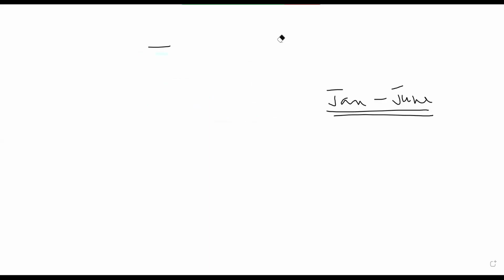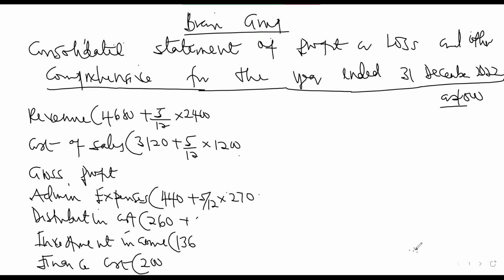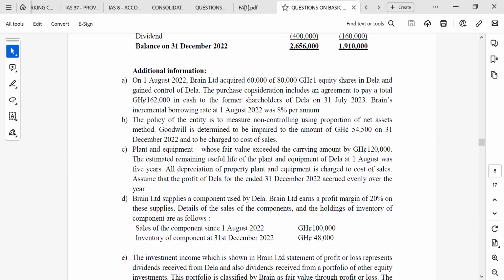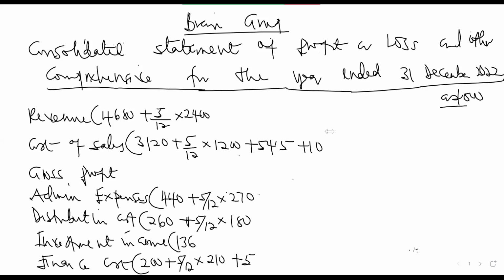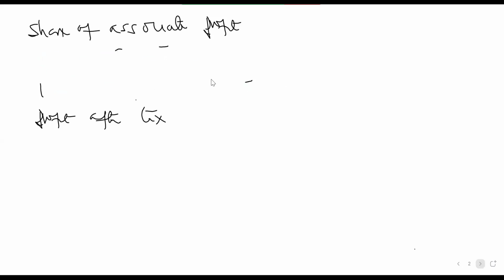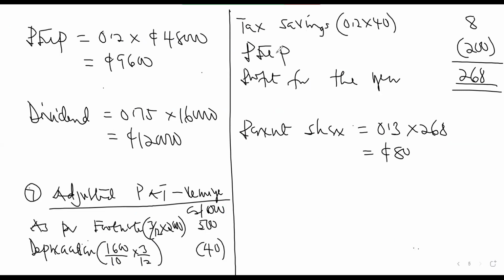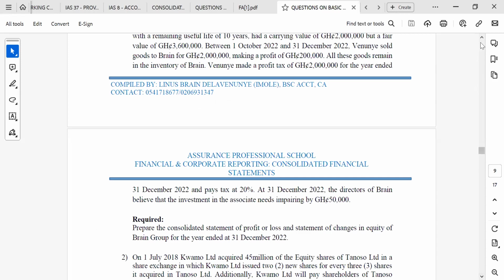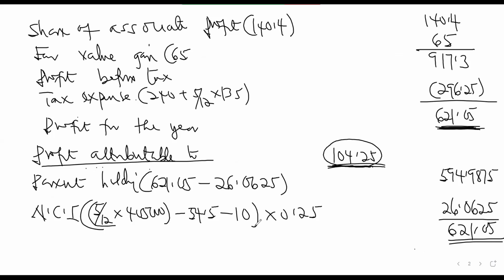Tutorial Question on Consolidated Statement of Profit or Loss, OCI & SOCIE.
IFRS 3 & IFRS 10 - Tutorial Question on Consolidated Statement of Profit or Loss, OCI & SOCIE.